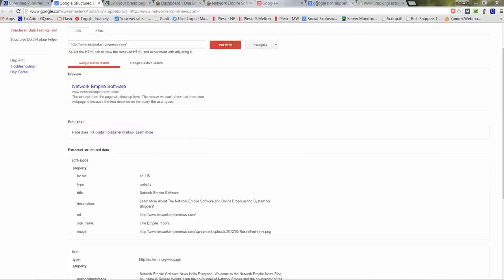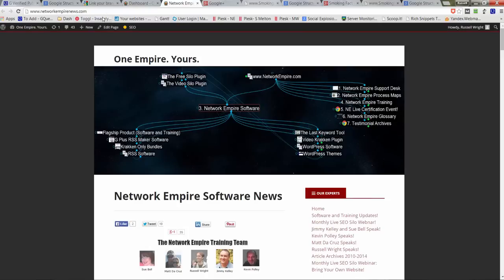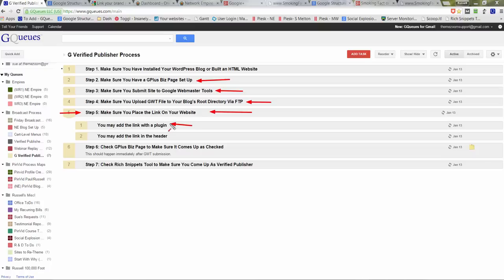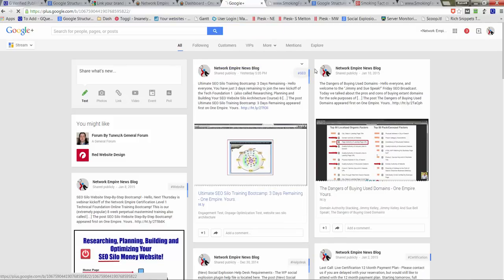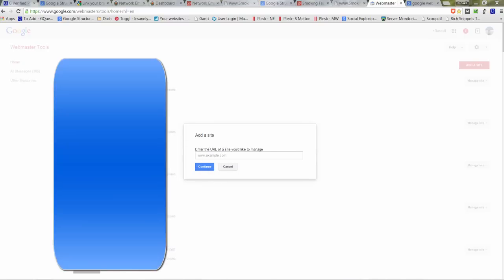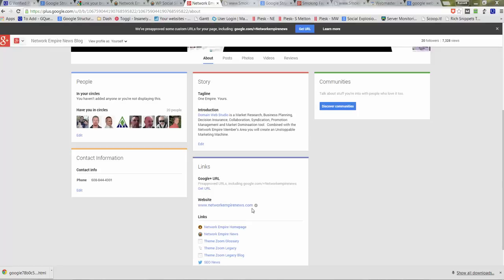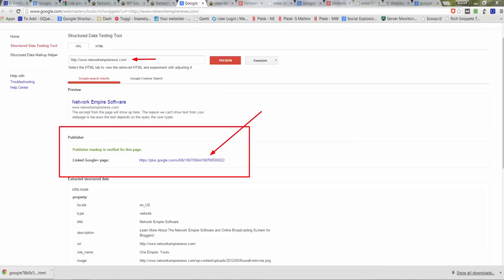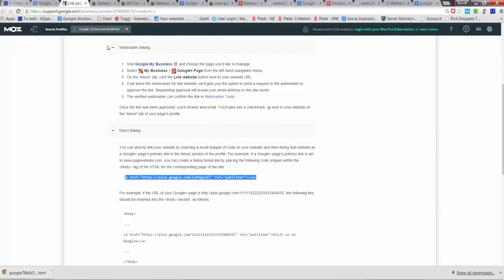(Jan 13, 2015 ) Google Verified Publisher Step-By-Step